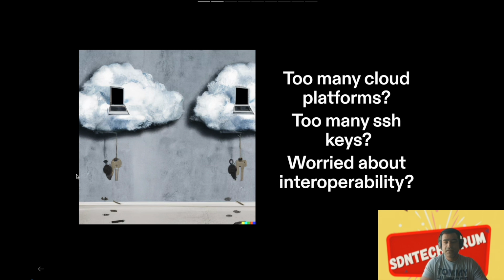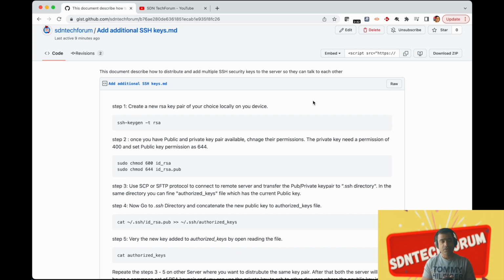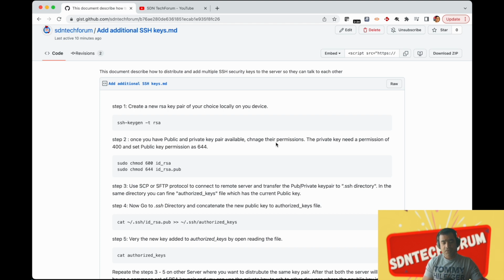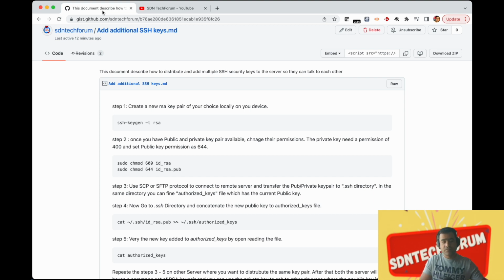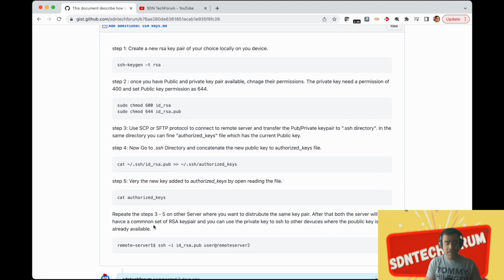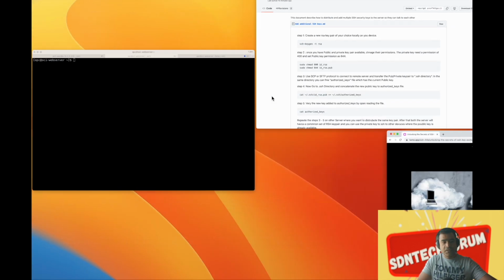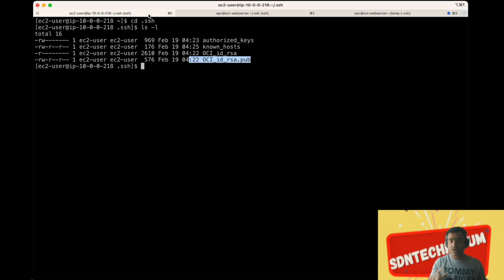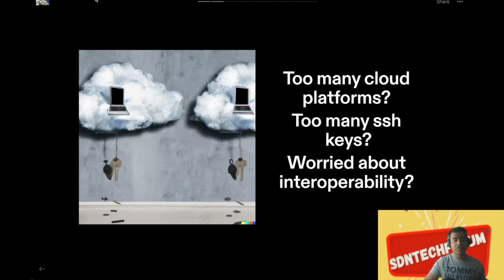Use One SSH Key on Multiple Cloud Providers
Do you have resources spanning multiple clouds? Managing access key per cloud per region can be a daunting task. Learn how to use one SSH key to access multiple cloud providers, including AWS, GCP, and Azure. This will save you time and effort by eliminating the need to generate and manage multiple SSH keys for each provider. We will walk you through the process step-by-step, from creating an SSH key to configuring it on each cloud provider. Whether you're a developer, system administrator, or cloud enthusiast, this tutorial is for you!